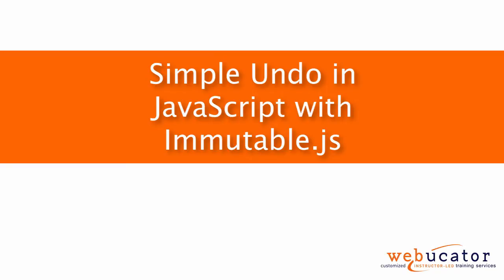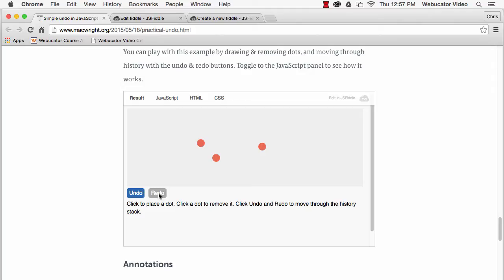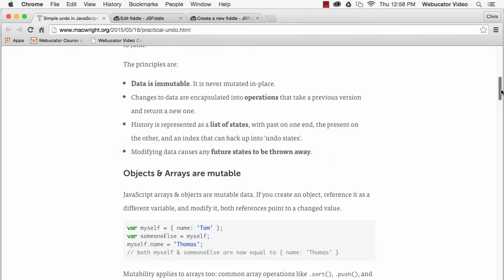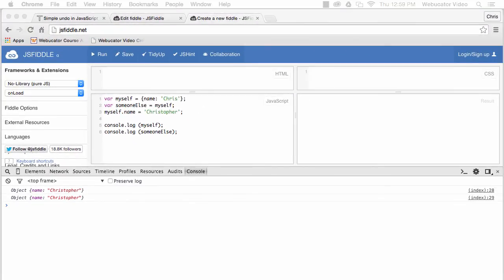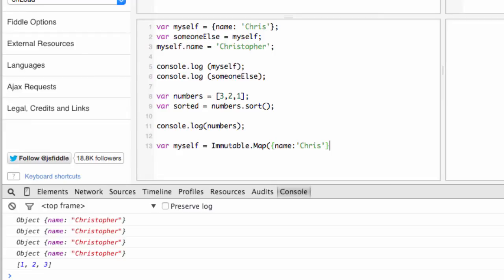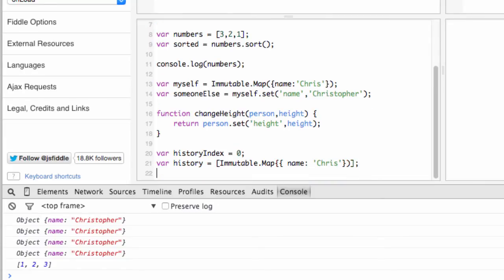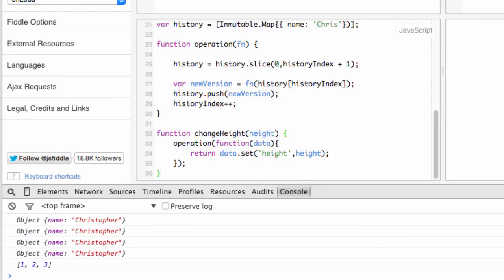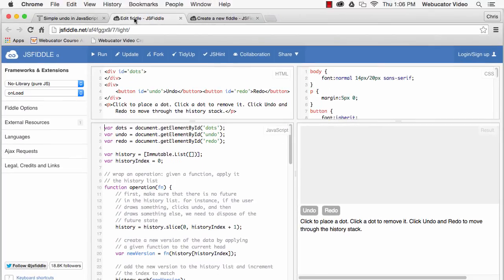Simple Undo in JavaScript with Immutable.js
In this video, we show how to create a simple undo in JavaScript using immutable.js. The video was inspired by a blog post by Tom MacWright